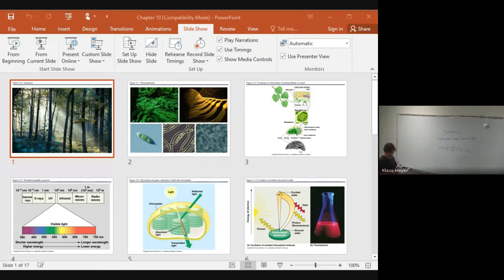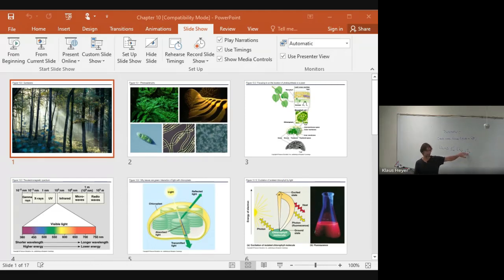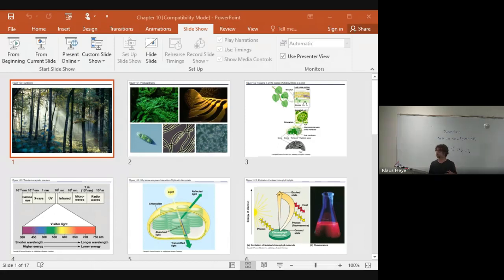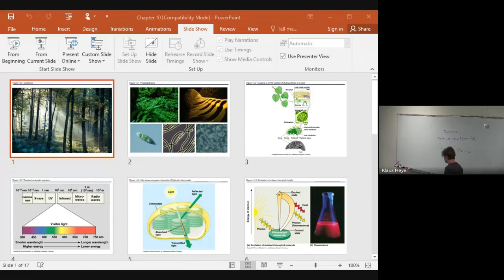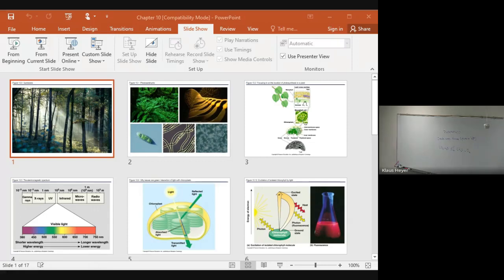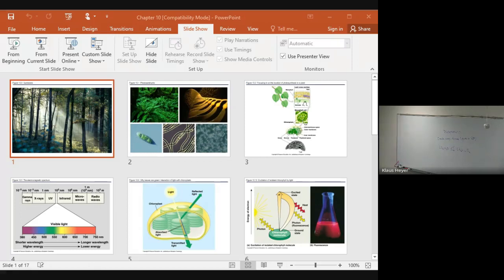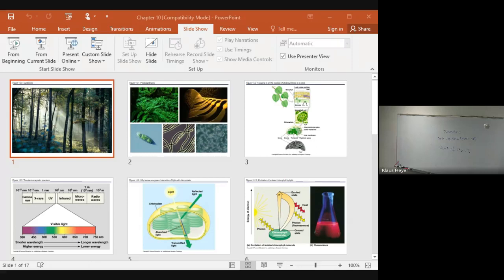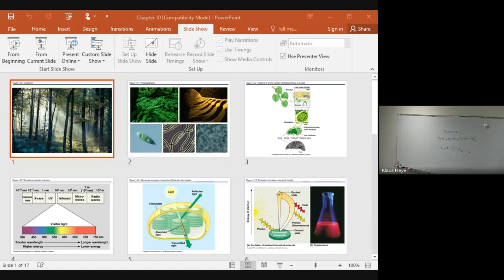Sept 16th Lecture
This is audio only. The video portion didn't turn out.